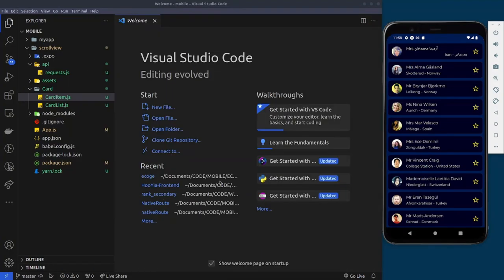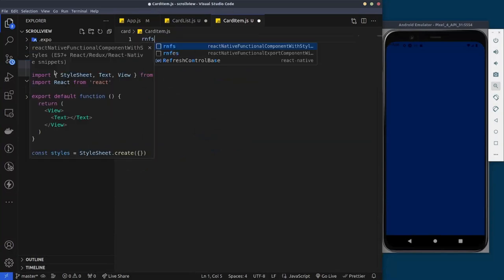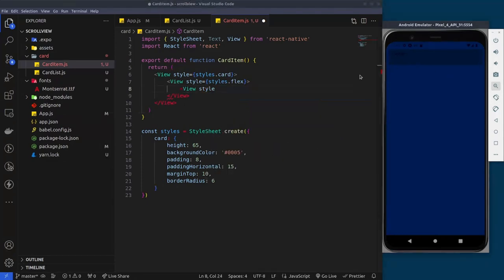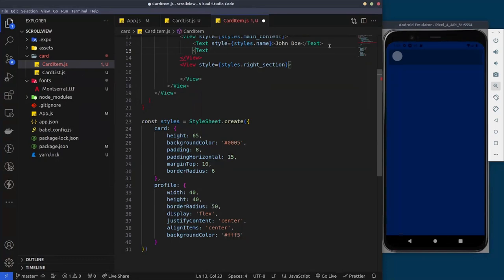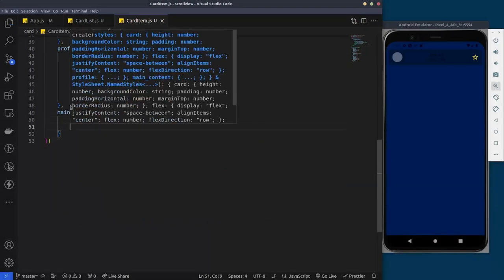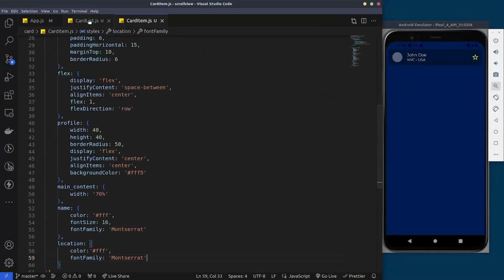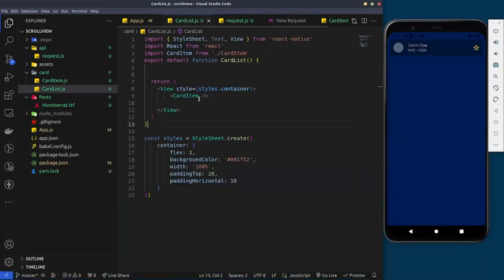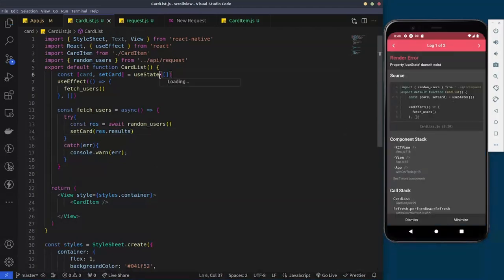Scrolling card design with react native expo [2024]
This YouTube video provides a comprehensive overview of the properties and usage of scrolling views in React Native. You will learn how to create dynamic and customizable cards and scroll using FlatList views while following best practices. Whether you're a beginner or an experienced React Native developer, this video is a must-watch for anyone looking to enhance their UI design skills